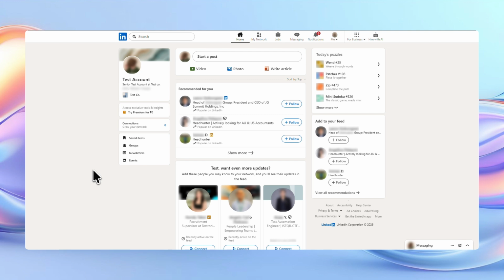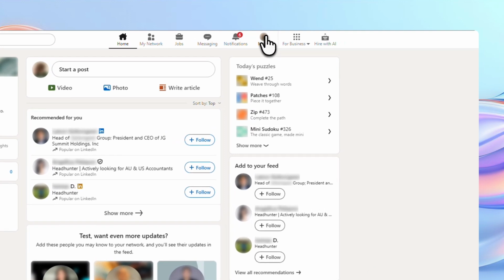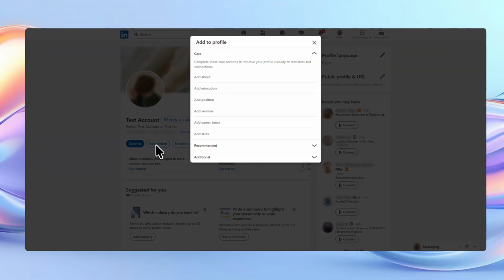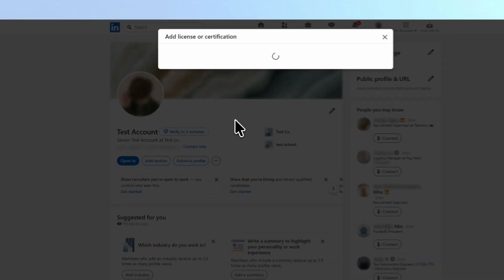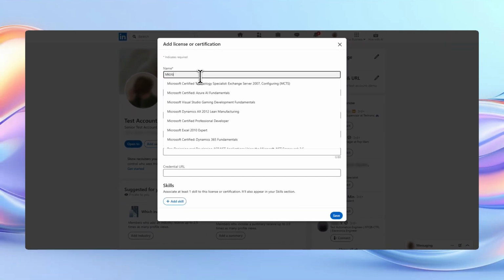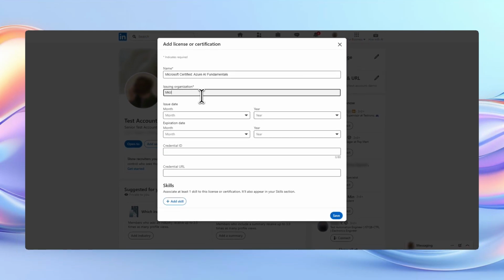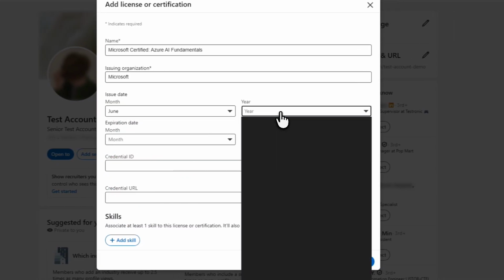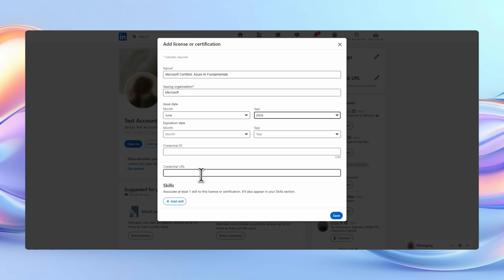How to Add Microsoft Certificates to LinkedIn Profile (Step-by-Step Guide)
Here’s how to add Microsoft certificates to your LinkedIn profile step by step.

In this quick tutorial, you’ll learn how to add your Microsoft certifications to the Licenses & Certifications section of your LinkedIn profile. This guide covers entering the certification details, selecting Microsoft as the issuing organization, adding the credential ID and verification URL, and showcasing your certifications to recruiters and professional connections.

• Add Microsoft certificates to your LinkedIn profile
• Showcase professional certifications
• Update your credentials
• Add a credential ID
• Include a verification link
• Improve your professional profile

• Certification name
• Issuing organization
• Issue date
• Expiration date
• Credential ID
• Credential URL

• Licenses & Certifications
• Profile Editor
• Credential Verification
• Professional Credentials
• Account Management

⚠️ Important Note

Enter your certification details exactly as they appear on your Microsoft credential. If a credential ID and verification URL are available, adding them can help recruiters and employers verify your certification more easily.